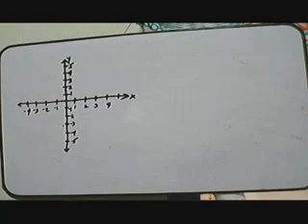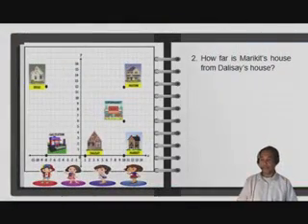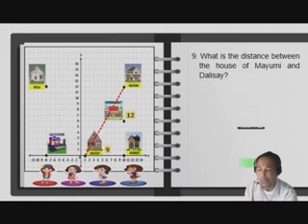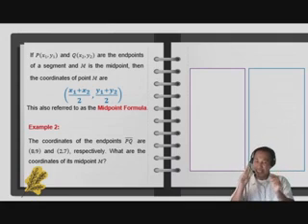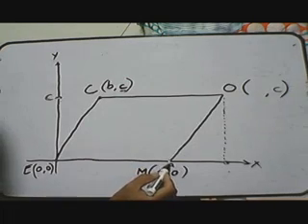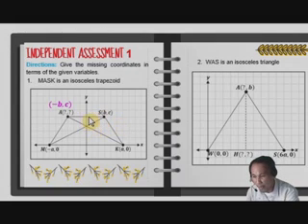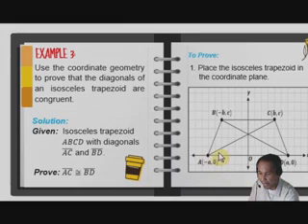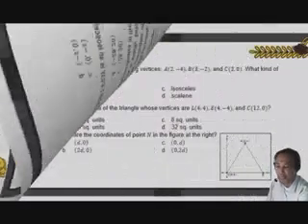Using Distance/Midpoint Formula to Prove Geometric Properties(QUARTER 2 MODULE 7)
I hope this will help teachers and students as well